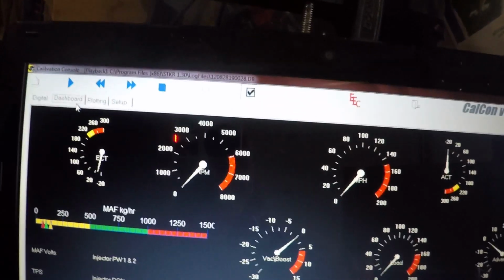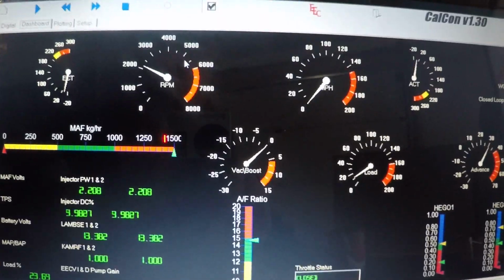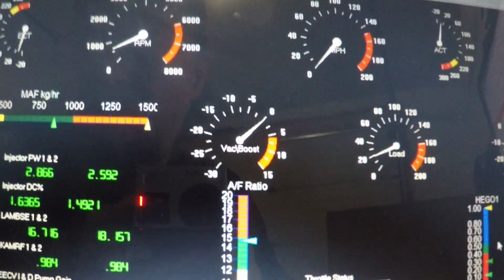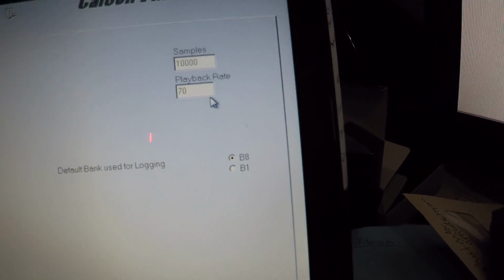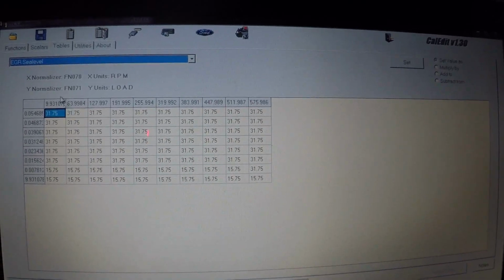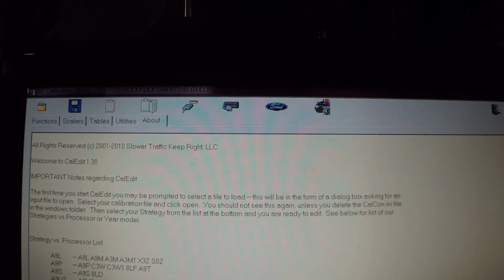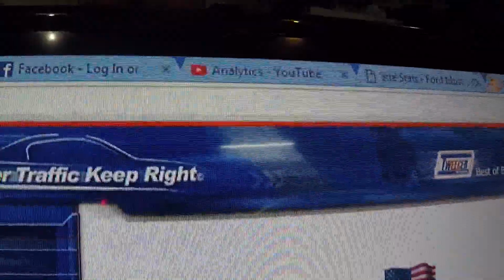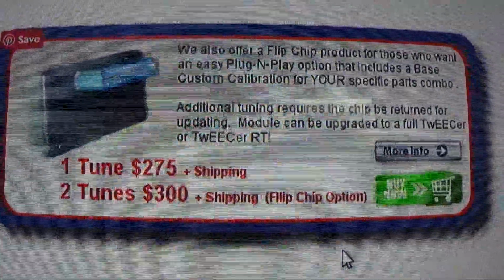Ford Mustang - Dashboard For Viewing a Recorded Session From The ECM on the EEC IV System ... Contd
Ford Mustang GT.  Here is a short video showing screen shot of the software used to read recorded sessions from the ECM (computer) for the For Mustang or any other ford that has the EEC-IV or EEC-V systems